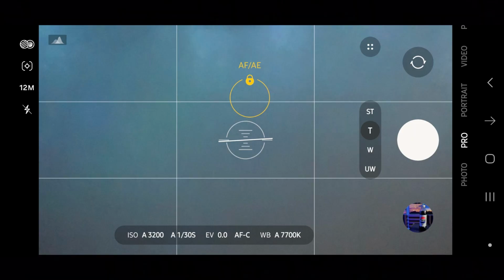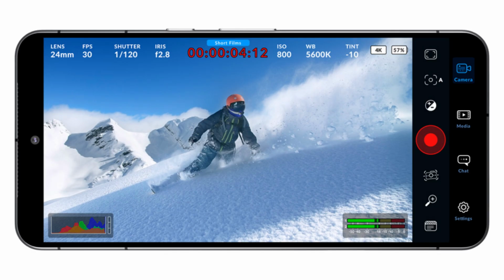Smartphone vs Mirrorless: Why You Phone Is Enough to start! 🔥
Hello,👋 In this video, I'm sharing my perspective on getting serious about photography without needing an expensive camera, emphasizing that you absolutely do not. With years of experience taking photographs with my phone, I offer practical photography tips for beginners. This approach highlights how accessible quality imagery is through mobile photography, proving that great photos are achievable with just your phone. 🤩

0:00 - Introduction
0:13 - I take a lot of photos with my phone
0:53 - Phone Photo Tech
1:39 - Pro Mode and Apps
1:58 - Learn in Two Directions
2:19 - Good Enough
3:36 - Old is New
4:17 - Do you NEED pro camera?
5:06 - More Info

Vlogging Camera
Lav Wireless Mic Transmitter
52" Selfie Stick
Photo/Video Camera
Mobile Camera
Phone Case Case
Studio Mic
Mic Booms
Audio Mixer
LED Light

Boost your YouTube audience with vidIQ. Use this link to unlock 500 bonus credits when you upgrade to a premium plan